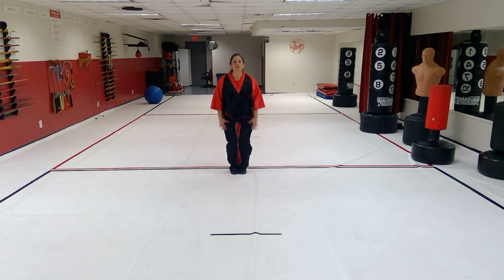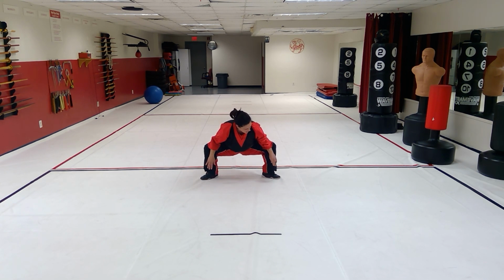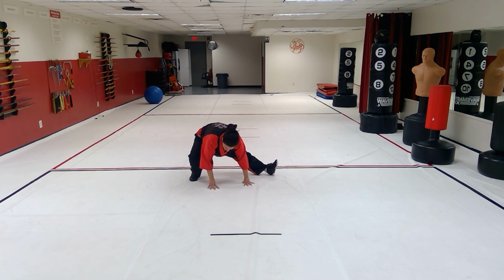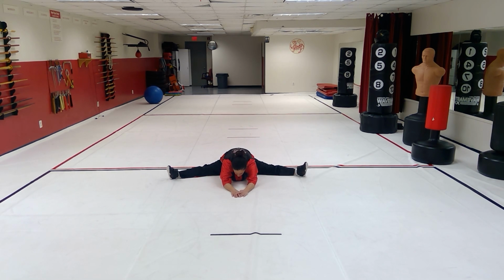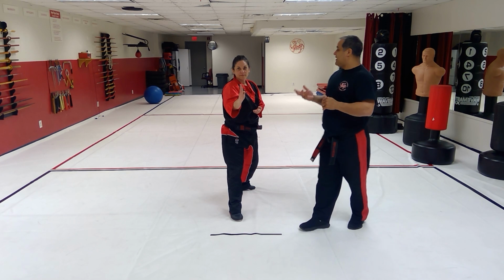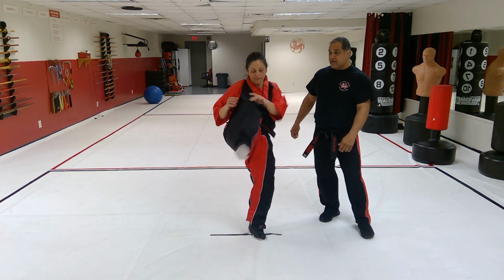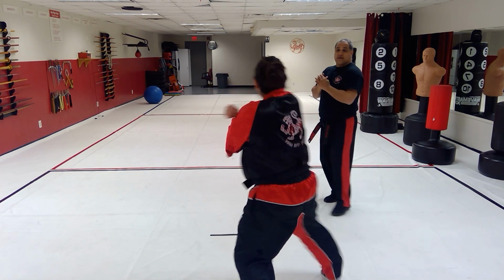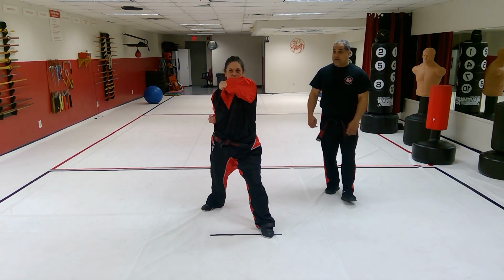Lessons for Monday march 23, 2020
Hi all. some simple stretches and basics to work out too. Hope you all enjoy!